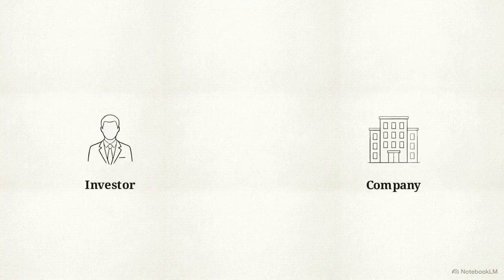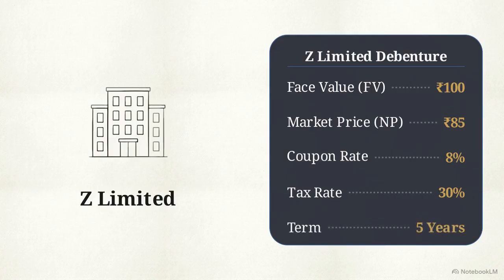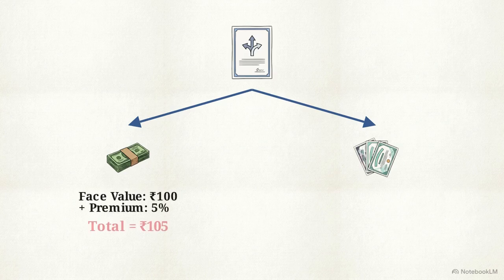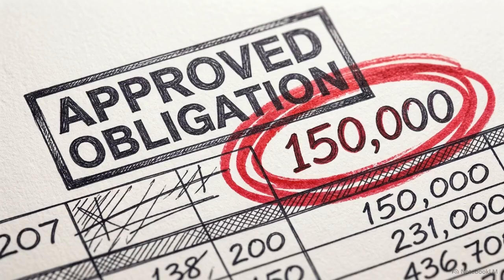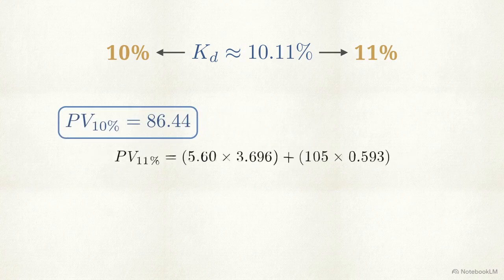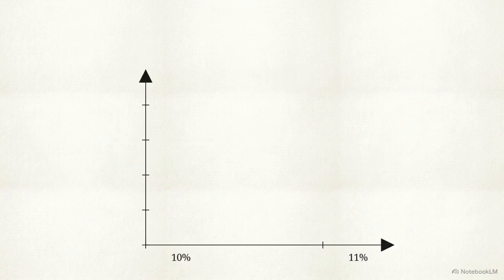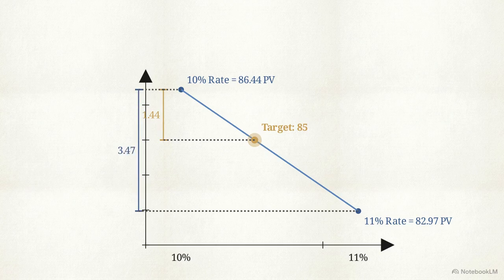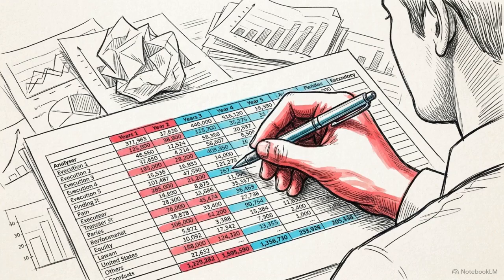Post Tax Cost of Convertible Debentures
it is only for future successful peoples